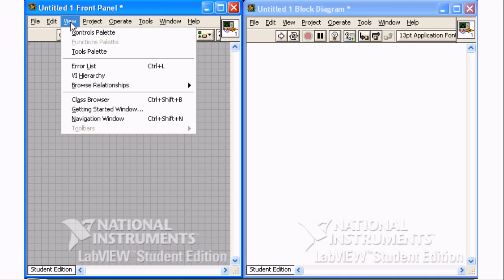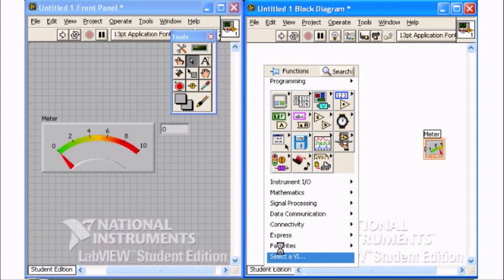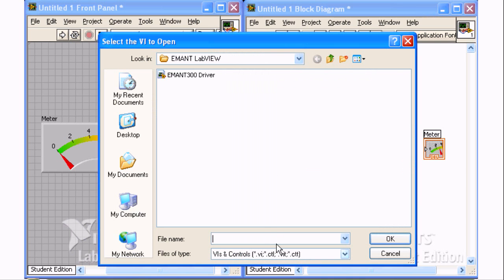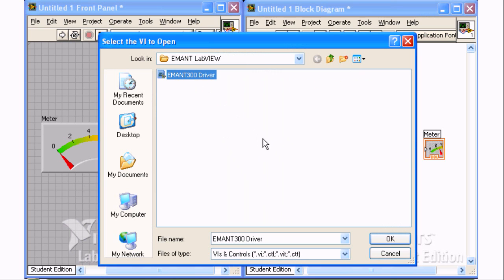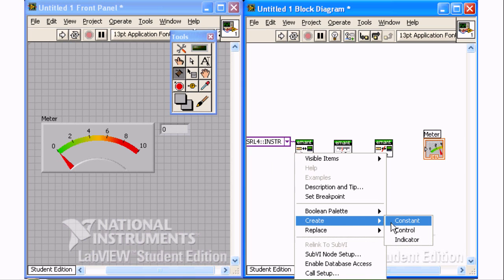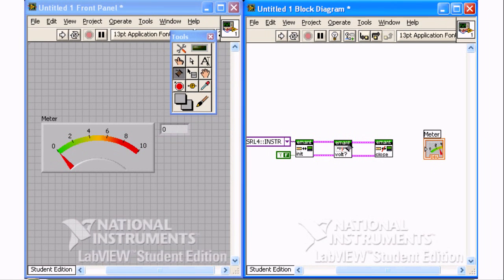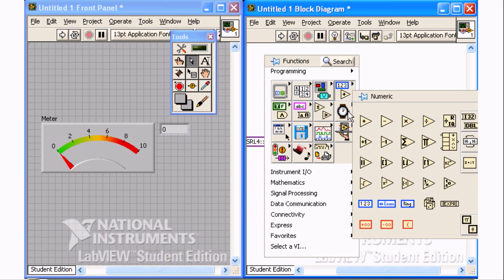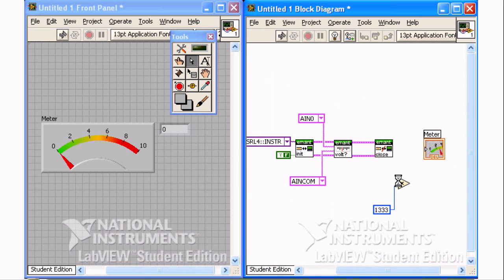Measure Light Intensity in LabVIEW 8.x (ex 2)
We show how to Measure Light Intensity in LabVIEW 8.x using either the EMANT300 USB DAQ or the EMANT380 Bluetooth DAQ with the Light Application Adaptor.